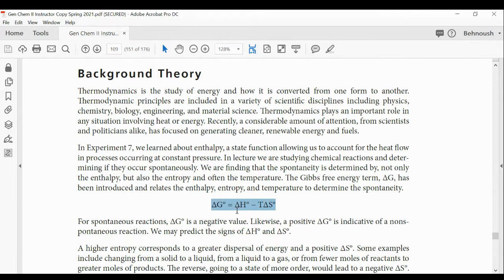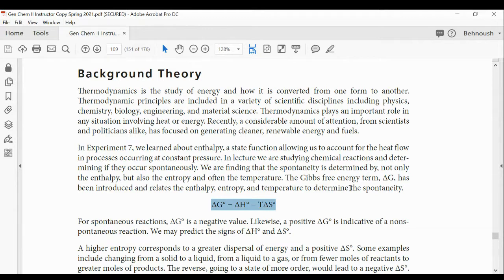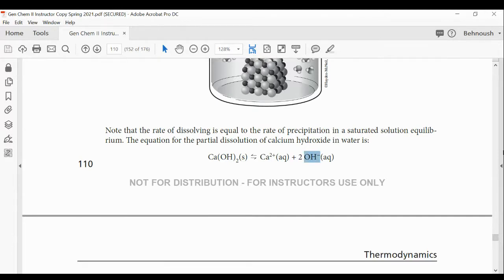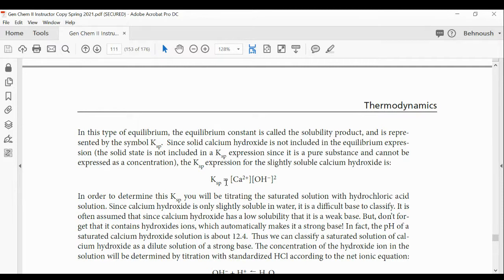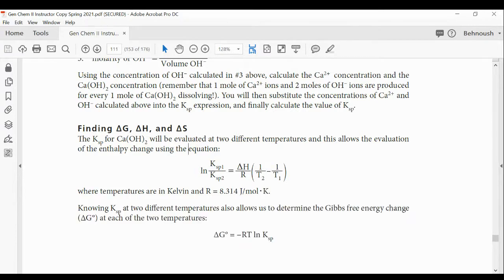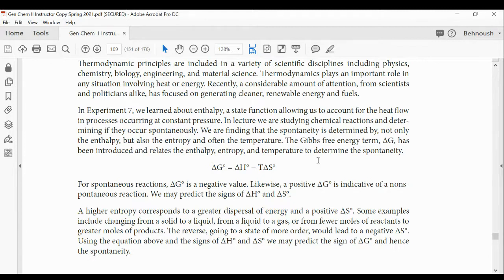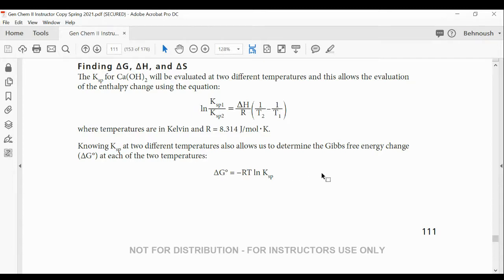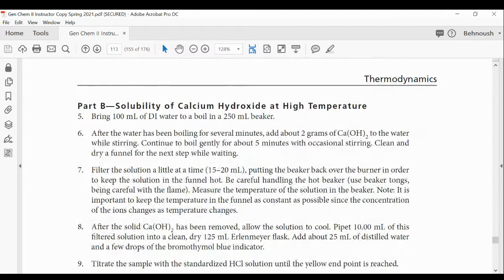CHM1046L Experiment 8 Pre lab discussion Thermodynamis